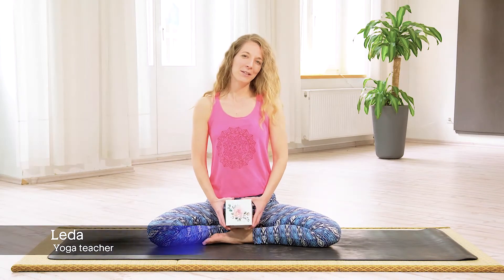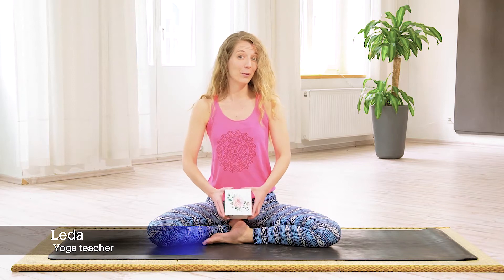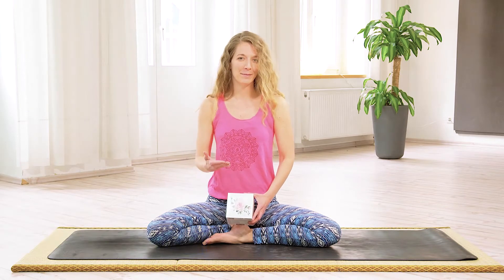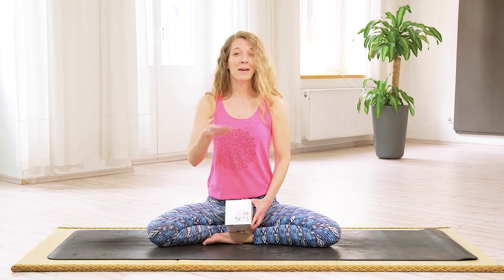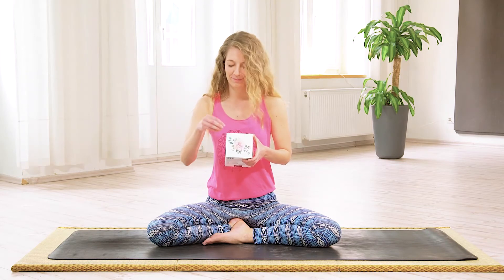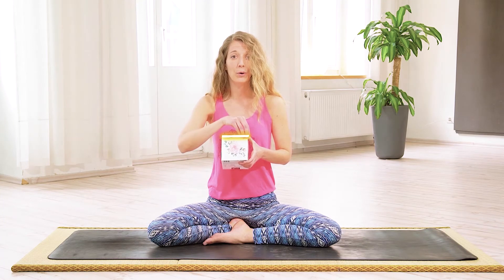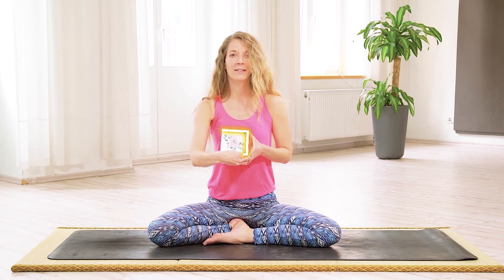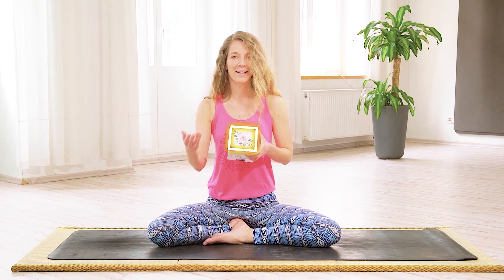How to SQUARE Breathe - Great for reducing ANXIETY and STRESS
Leda walks us through the benefits of Square Breathing and guides us through the correct
technique. ⚖️
Square breathing is a great exercise for calming your nervous system, connecting with your
body and destressing🧘‍♀️ your mind. Not only does this pranayama help with present stress it
can improve your reaction to future stressful situations.🕉️
This pranayama can be a great way to calm your mind and body before your daily yoga flow.🙏